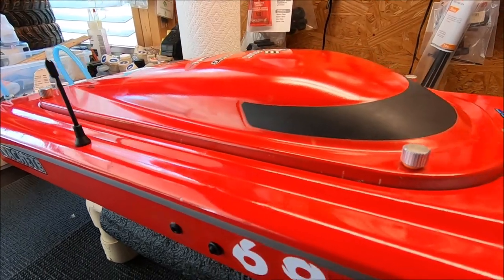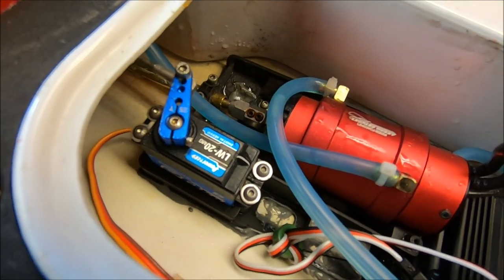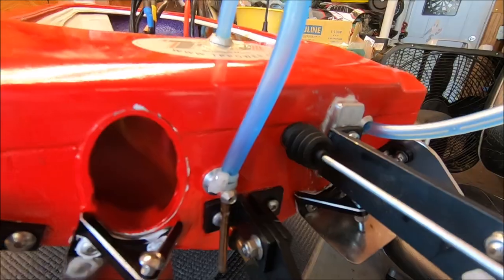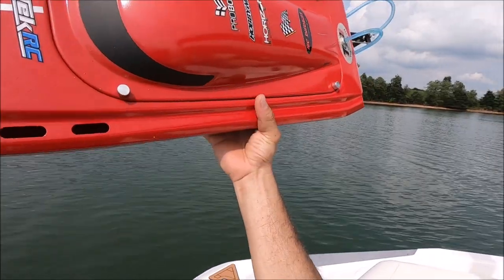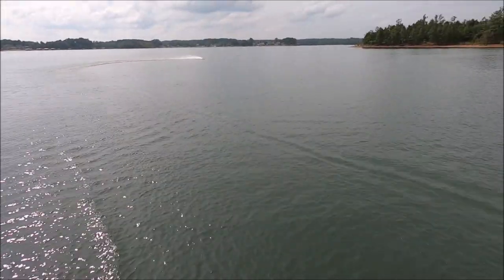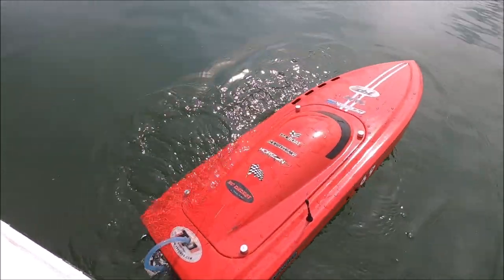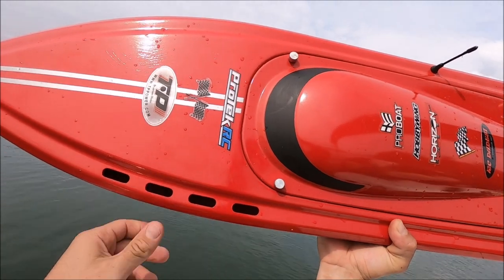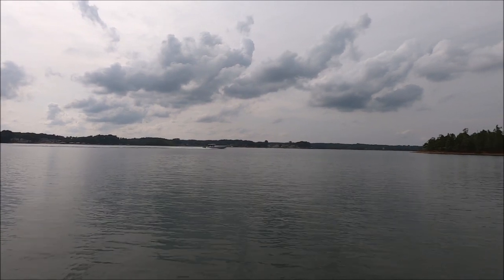Pro Boat Sonicwake 36 CUSTOM BEAST! The "Red Rocket"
Out with my Proboat Sonicwake 36! This boat was nearly destroyed to to a bad rear transom hit and I decided to repair it and make a custom boat!
I filled in the seams with plastic putty and sanded, primed and painted the whole boat. I reinforced the Transom, seams and battery tray with epoxy.  Also customized the motor mount to fit a 40mm size can motor.
Setup-
OSE 150 amp ESC
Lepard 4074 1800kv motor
PowerHD 20kg Waterproof servo
X442 Dasboata prop (For bashing)